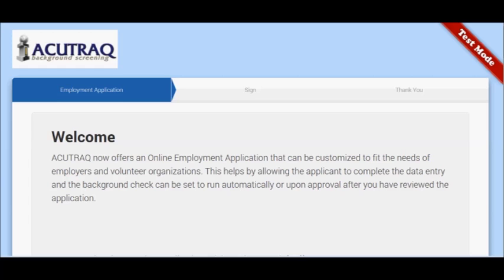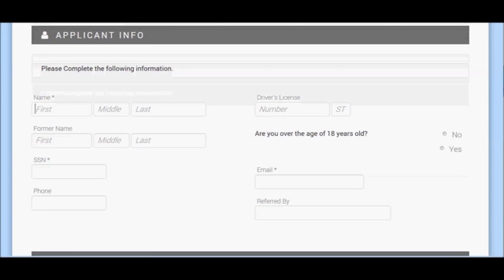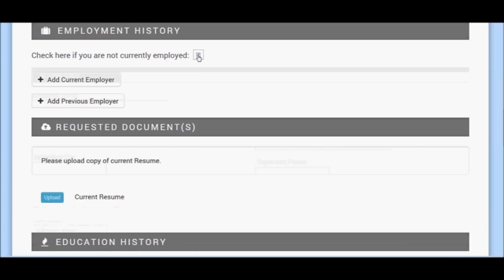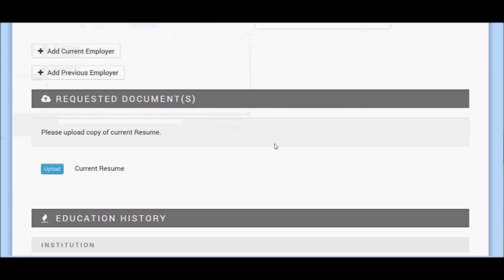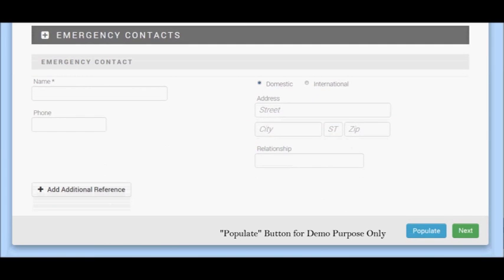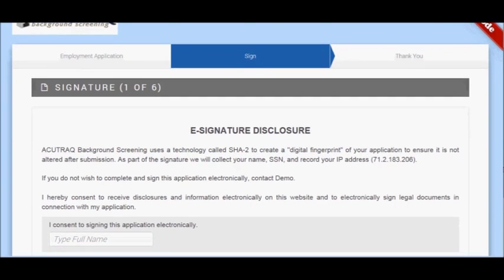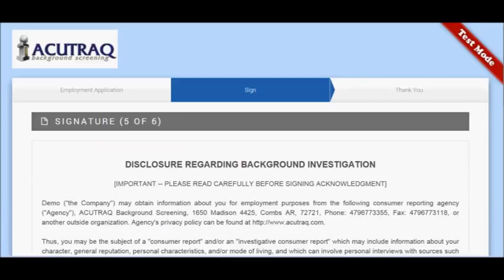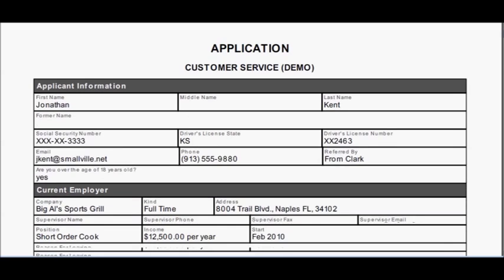ACUTRAQ - Online Application for Employers - Simplify Your Hiring Process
Attn Business Owners: Acutraq's online application will make it more
convenient for your applicants to complete the application and
background screening process. You can eliminate illegible paper
applications and allow the applicant to complete the data entry and
upload any necessary documents.